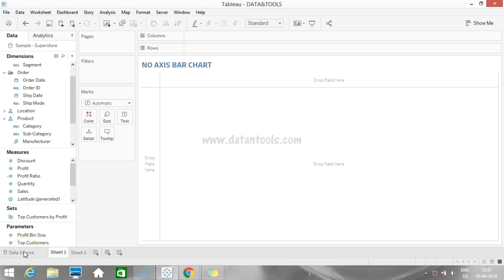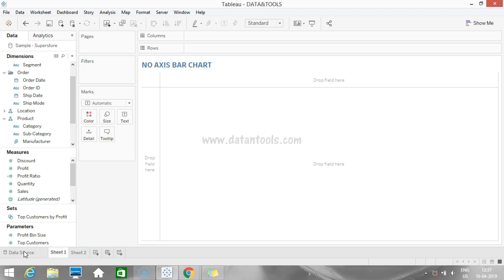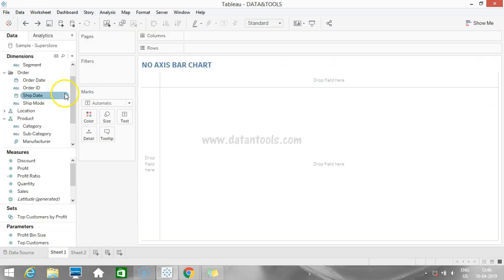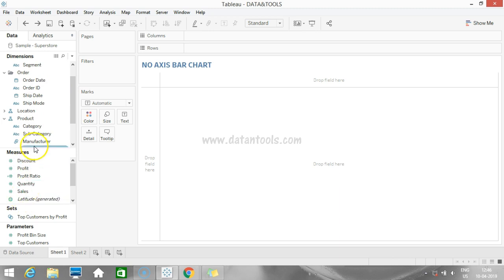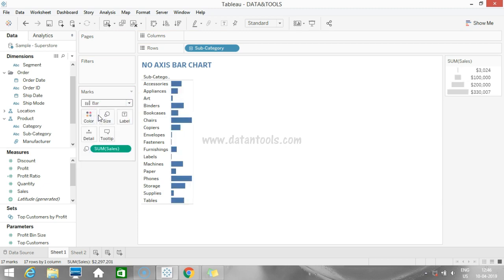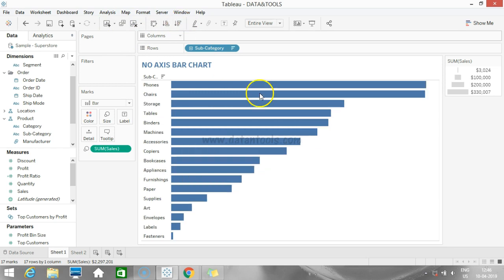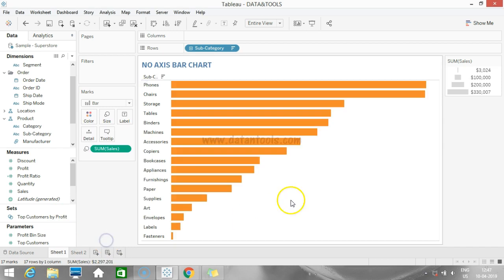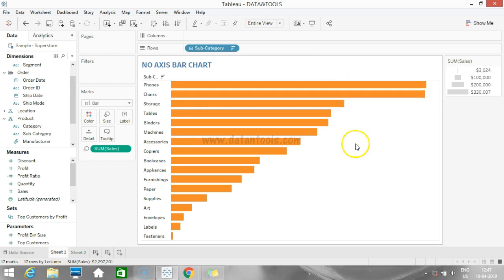How to create No Axis Bar chart in Tableau | Tableau Charts - Tableau Tutorials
How to create No Axis Bar chart in Tableau |  Tableau Charting - Tableau Tutorials